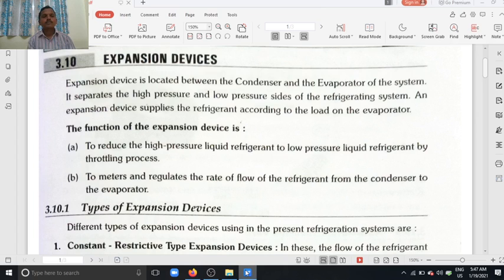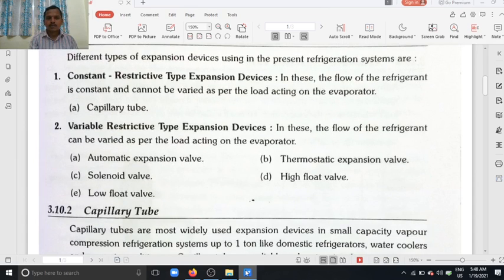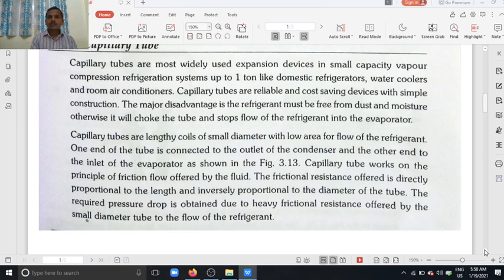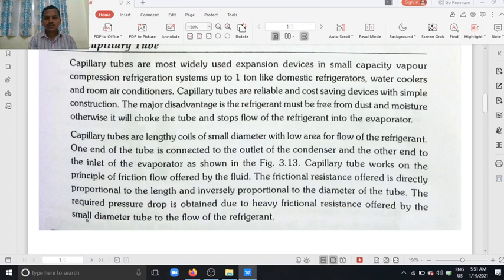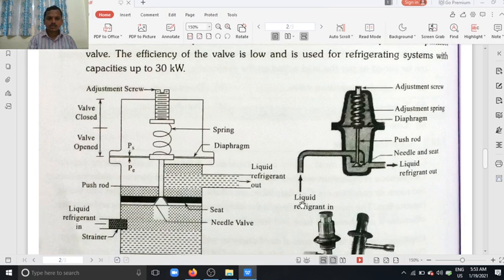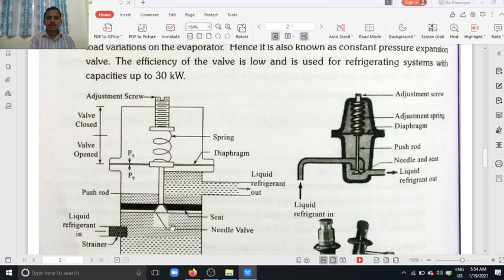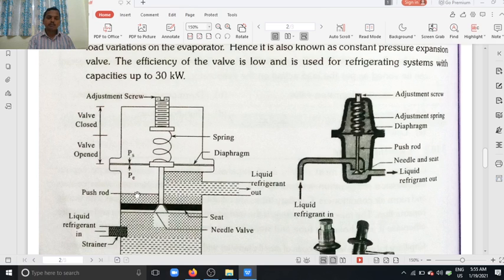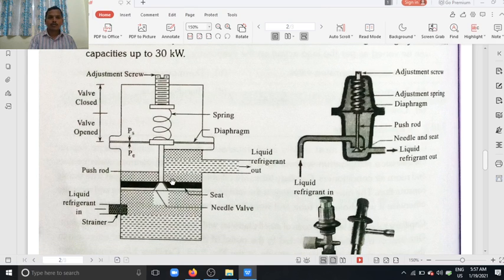Expansion device 1